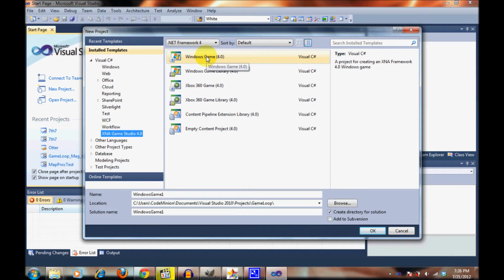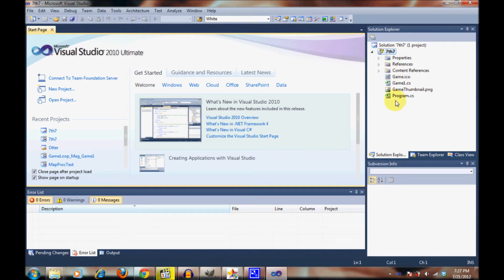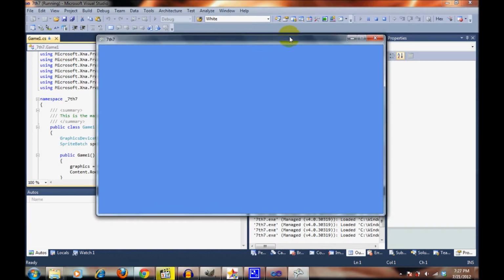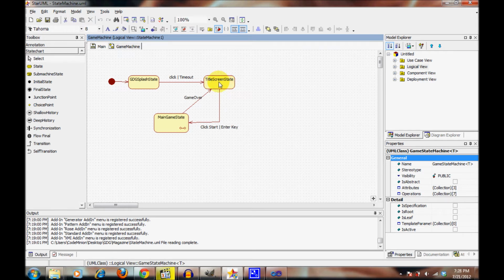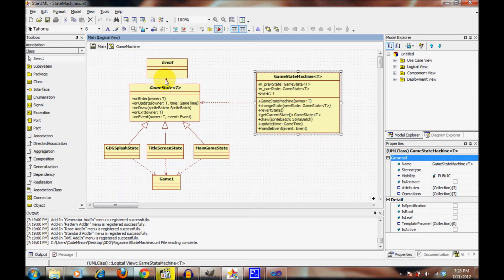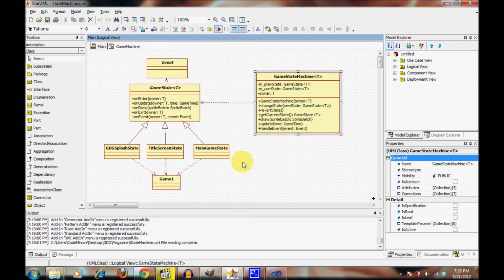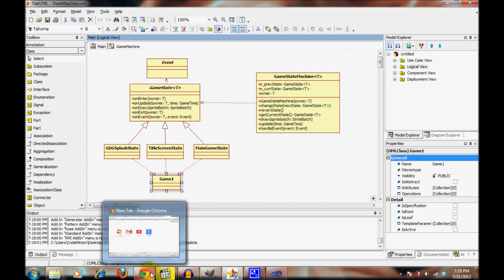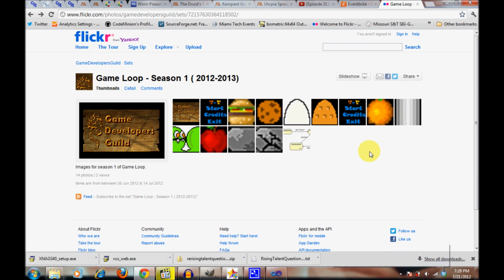Game Loop Issue 2 - Set Up Project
FREE monthly magazine that teaches you how to build video games.